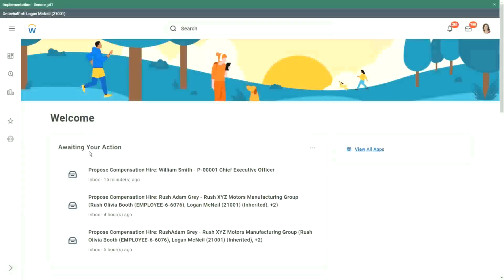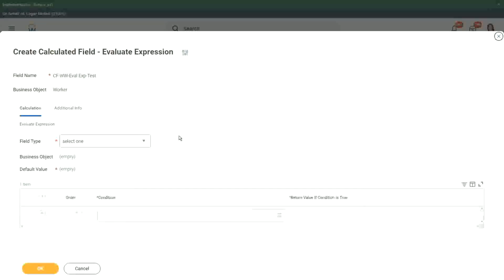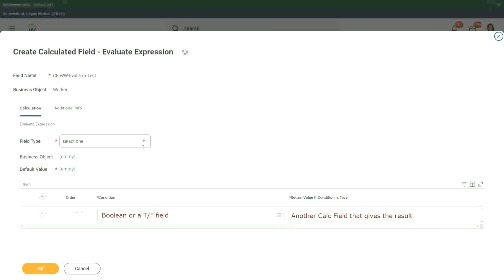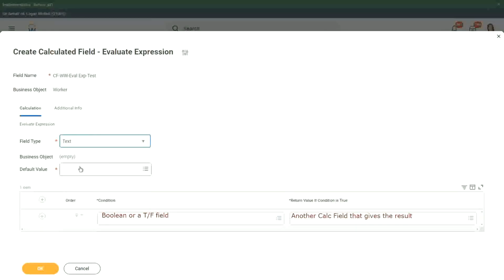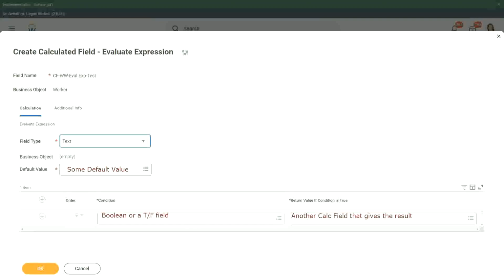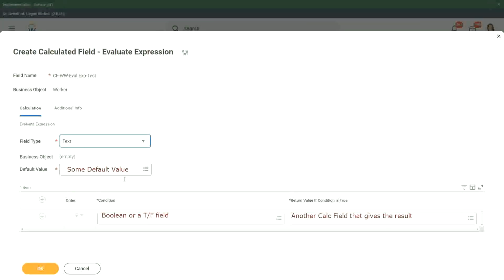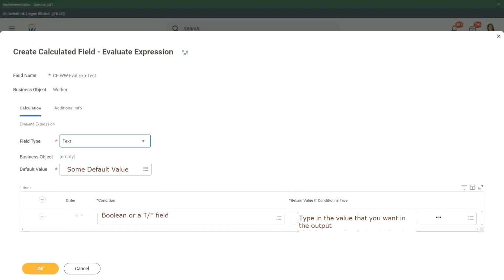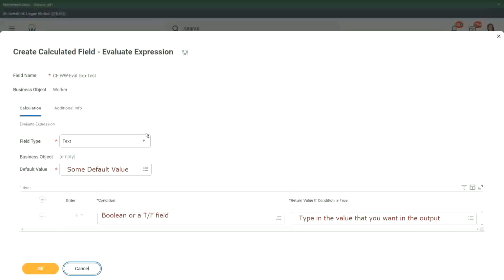Expression Fields Evaluate Expression In Workday HCM